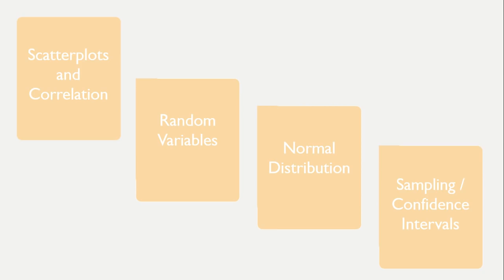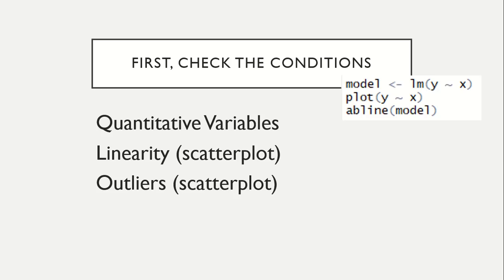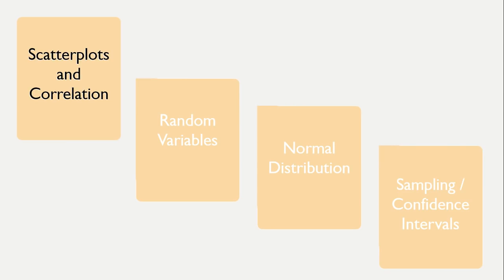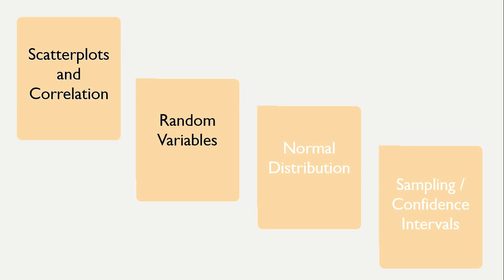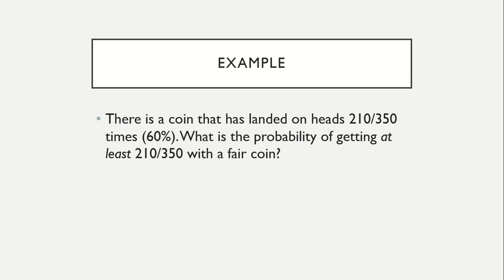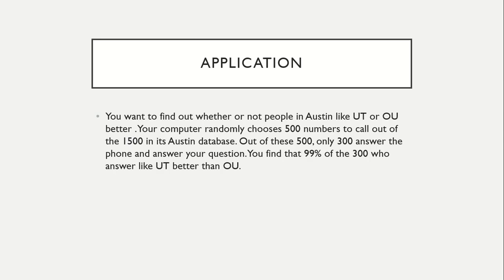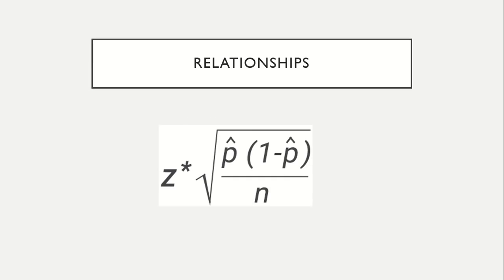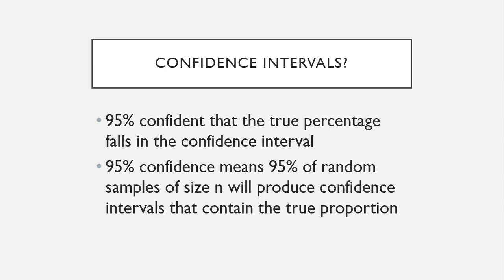Exam II Review